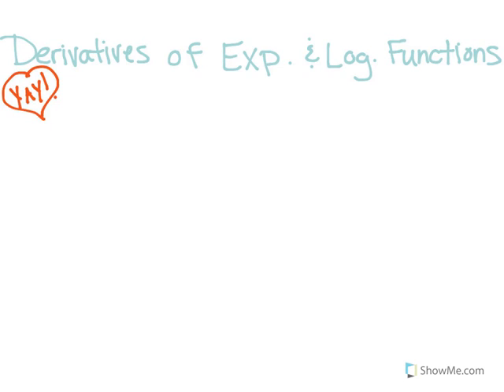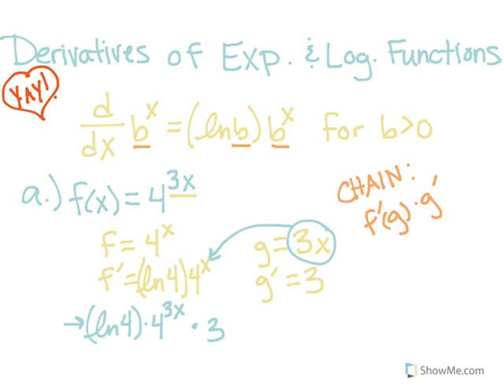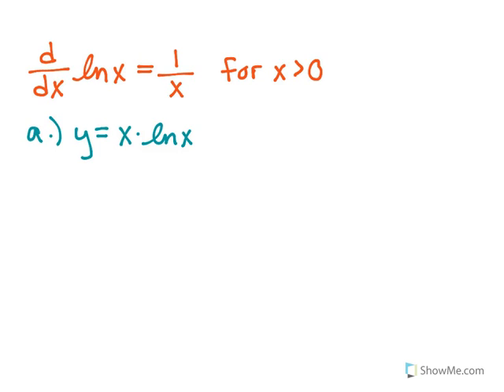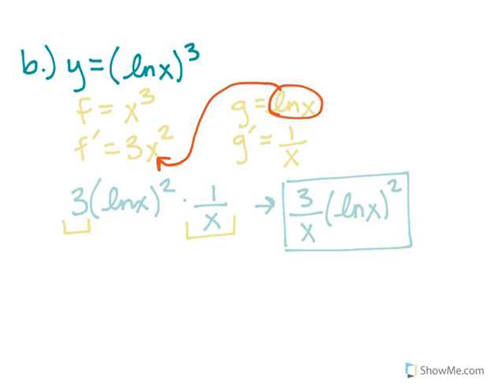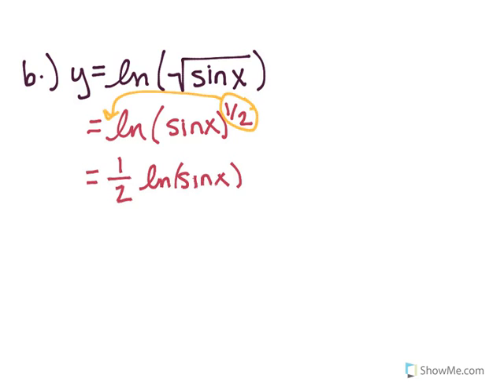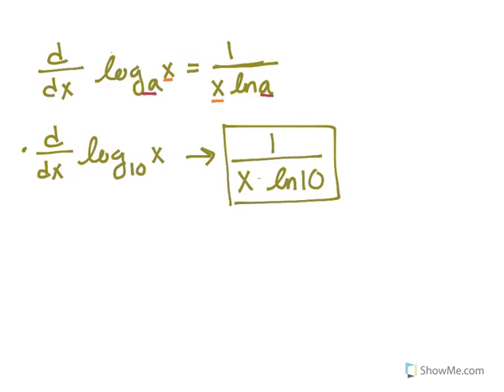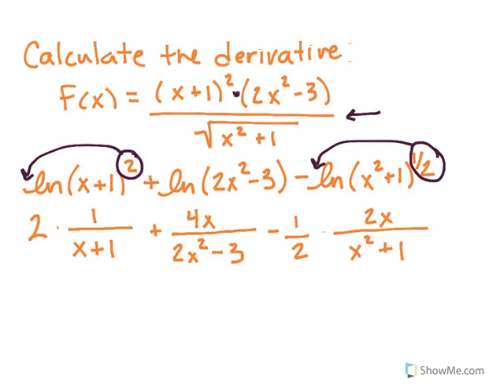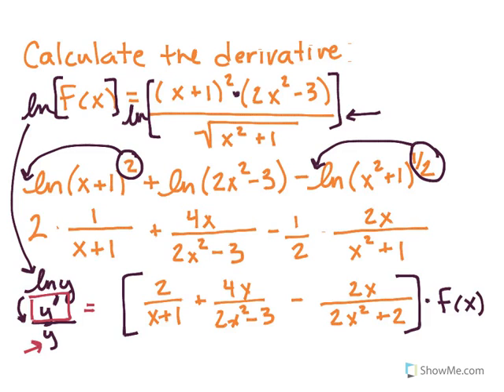Derivatives of Exponential & Logarithmic Functions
Learn how to use the rules of derivative of exponential and logarithmic functions to evaluate problems. You will also see how the chain rule plays a role in evaluating these problems.